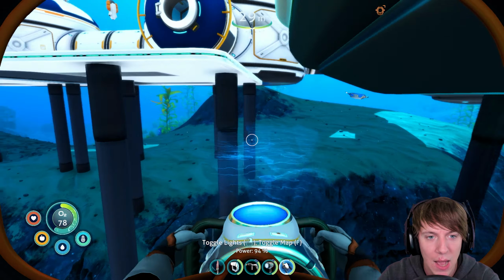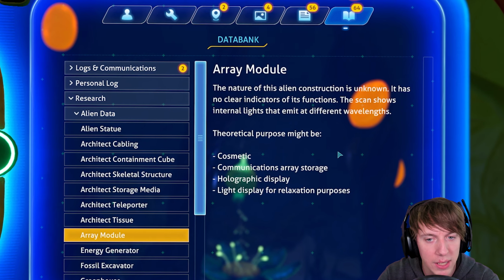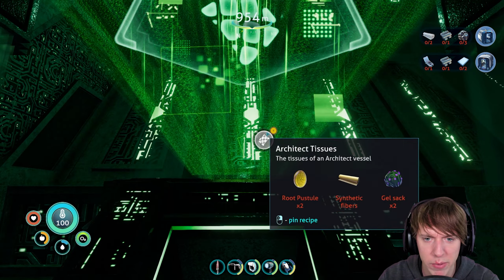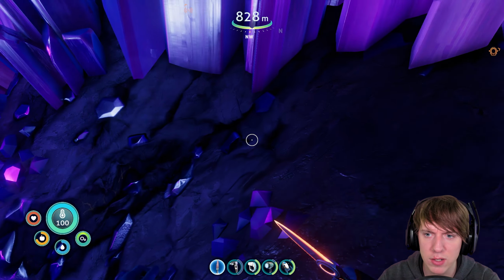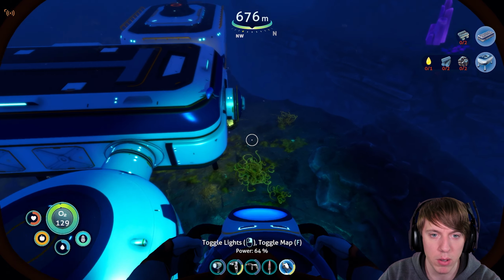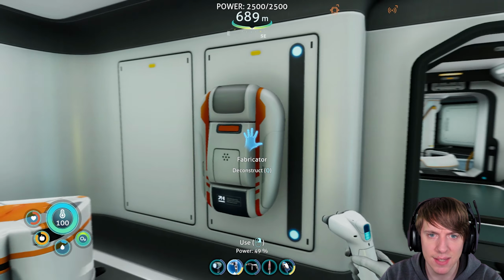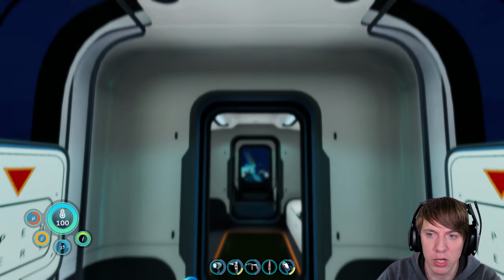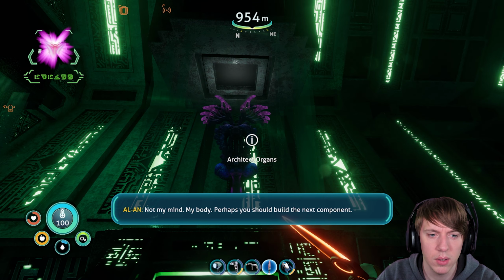This HIDDEN Alien Location is INSANE - Subnautica Below Zero [EP.13]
This place is so hard to get to...